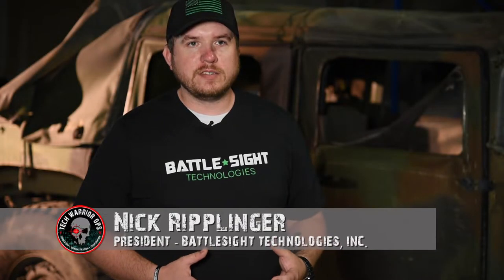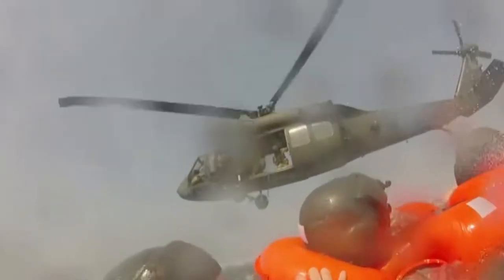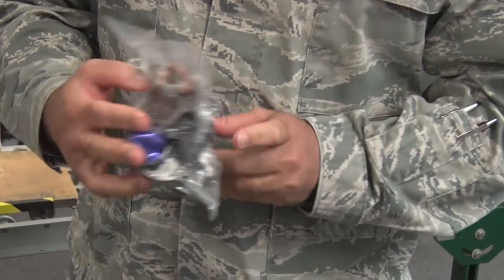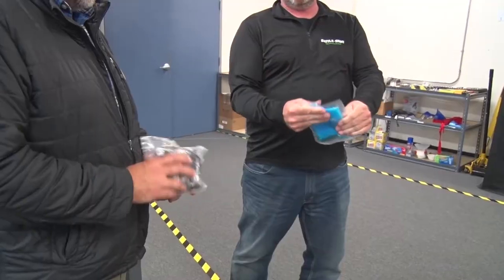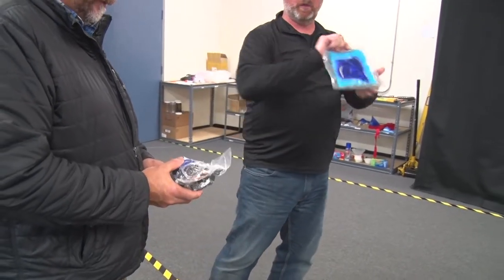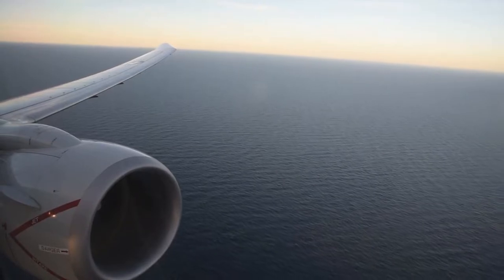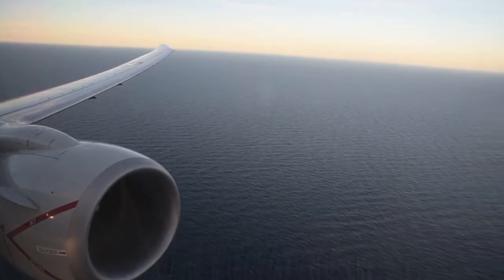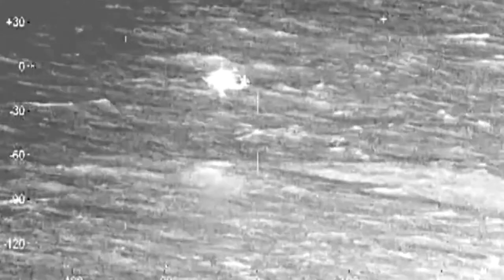Tech Warrior Participant Spotlight - Battle Sight Technologies, LLC.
Battle Sight's NightFall product is an IR sea marker for down pilots and aircrew. When you’re thinking about a down pilot in an ocean, you have potential failure of electronics, waves, and we’re using no batteries, no electronic material. This is packed into the life raft. It’s already there ready for them and when they open it up, deploy it, now they’re producing a massive signature of IR light that’s easily identifiable from the air so search and rescue can find them quicker, faster, and easier.

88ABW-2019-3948